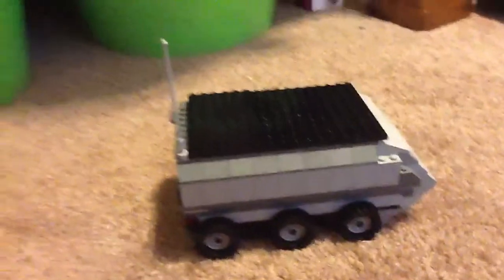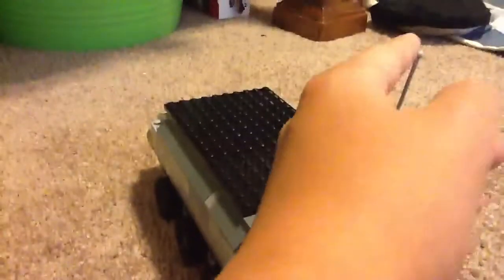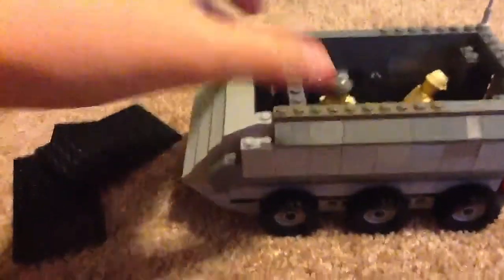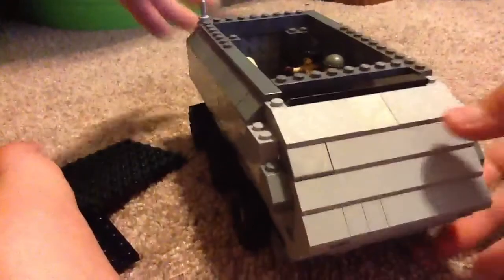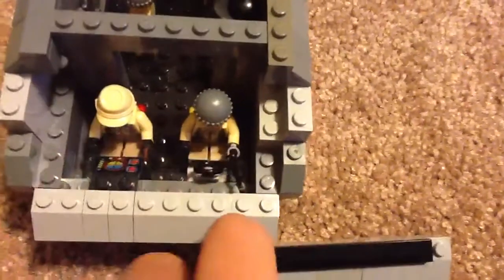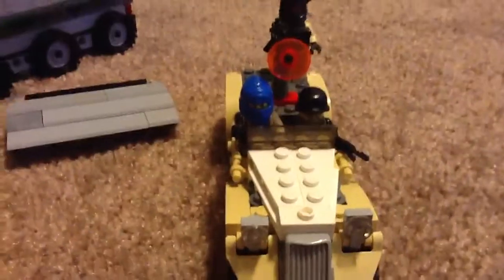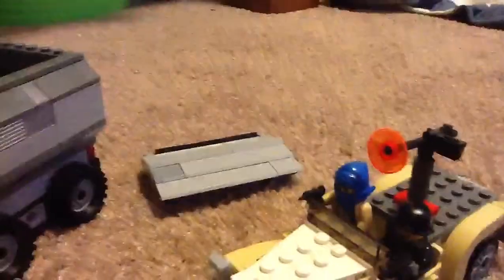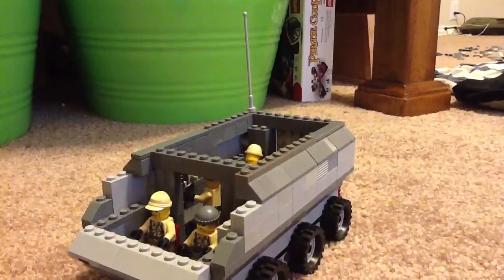My custom armored truck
Nothing caz it's in video